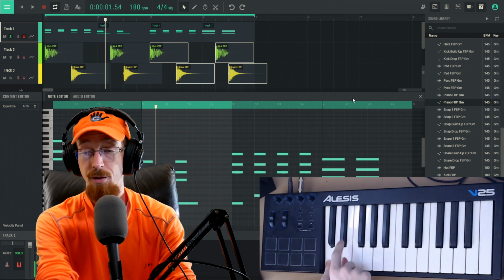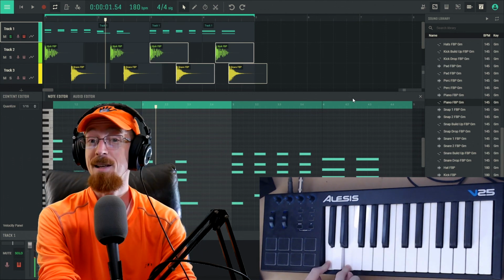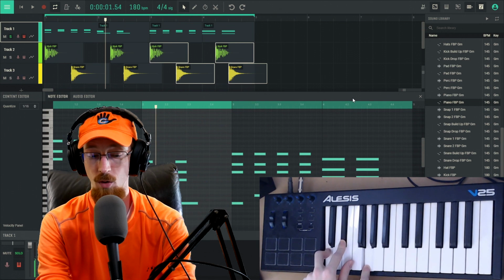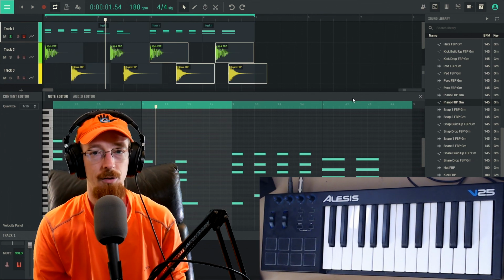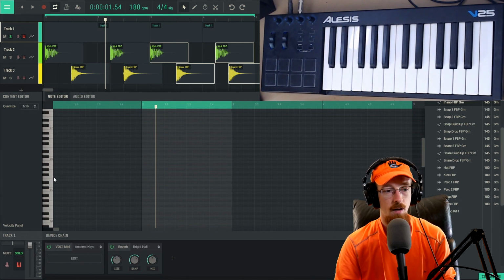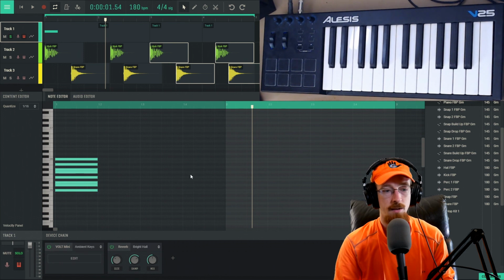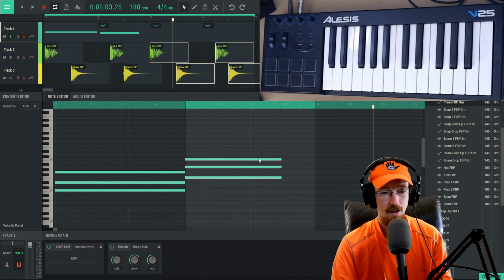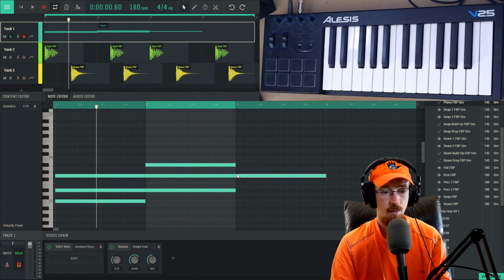How to Make Basic Chord Progressions - Part 1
This is the first of two videos about making basic chord progressions. In this video, Eric aka 'Composing Gloves' shows you how to build some basic chords without knowing Music Theory. You will learn a simple approach to building nice sounding chords for your songs.

In the second part of this tutorial, you will learn how to turn your simple chords into something more advanced